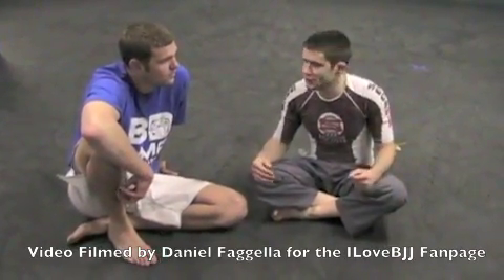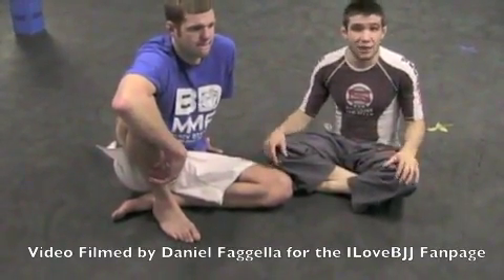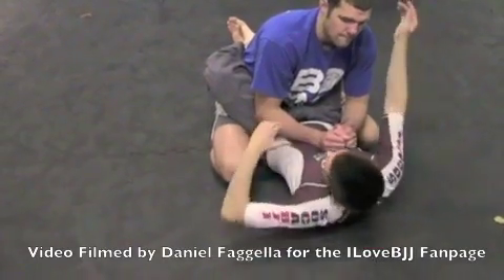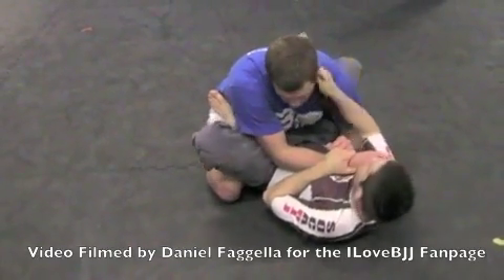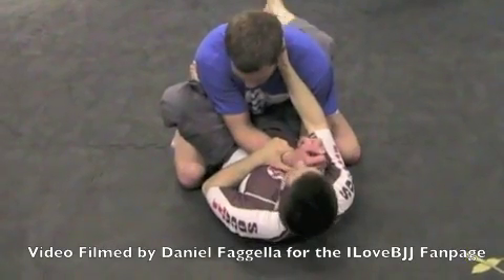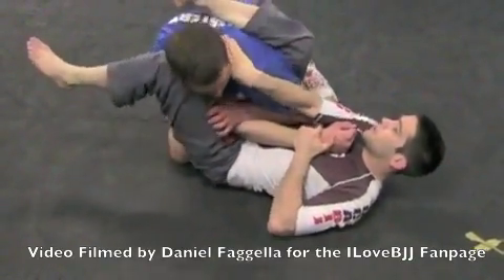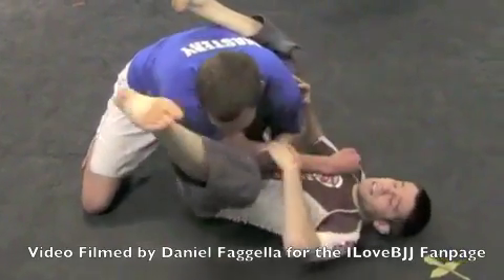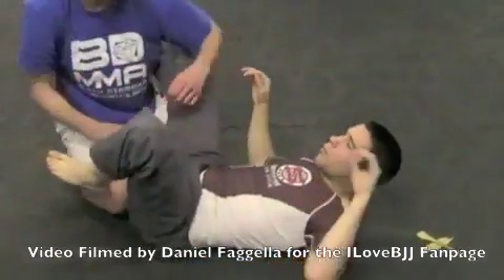BJJ Giant Killer 2.0 Clip - from Dan Faggella's New Program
Get in on Dan's video series for beating Bigger, Stronger, or More Athletic Opponents. Dan is a No Gi Pan Am Champion, Multi-Time Absolute Medalist, and he practically wrote the book on this topic (with his #1 Bestseller on Amazon for BJJ).

^ Check out the link above.

This video was filmed for the friends of Ken Primola by Daniel Faggella. Learn more about Daniel's interviews and strategies